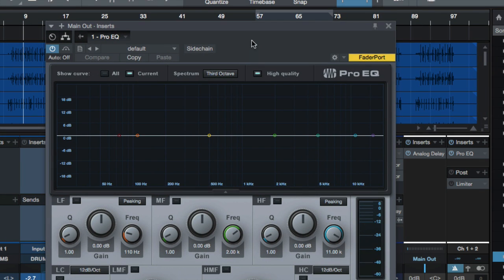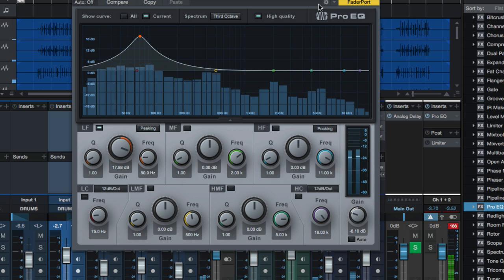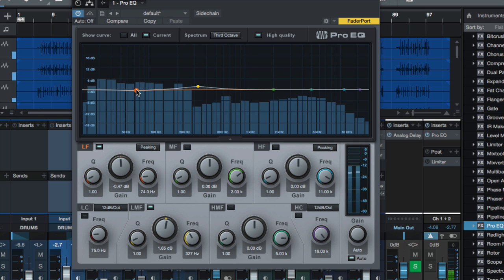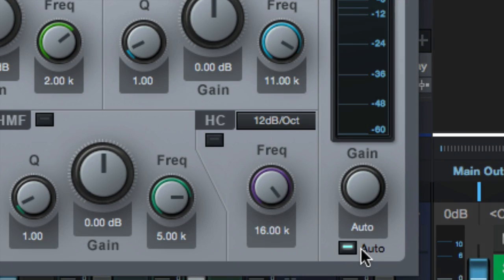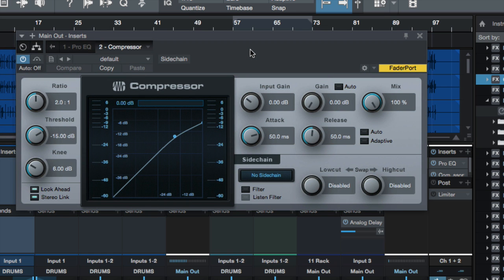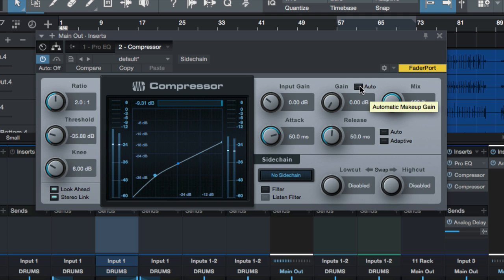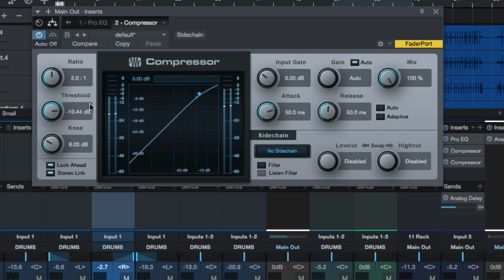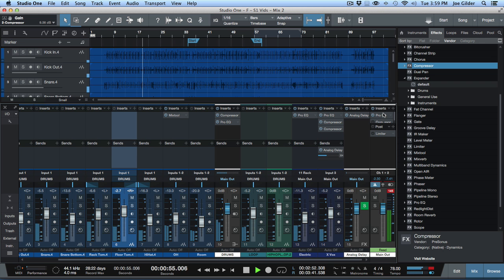S1-080 I Love/Hate the "Auto" Button